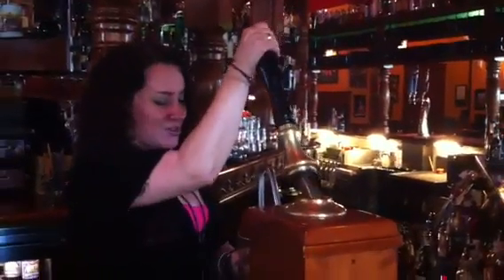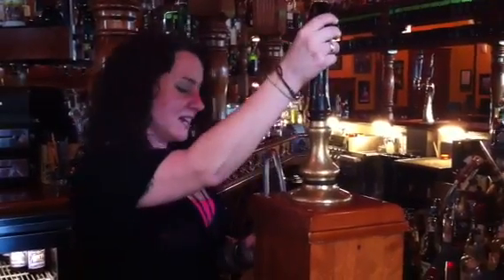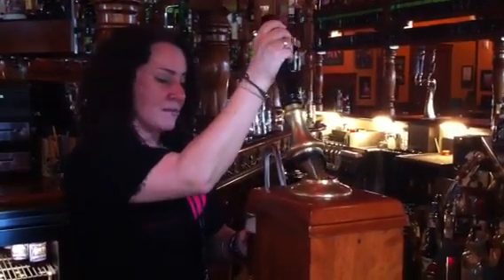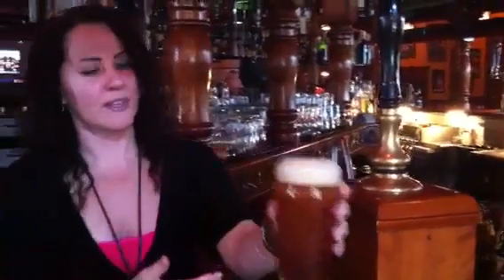Cask Conditioned Ale at The Pub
The Pub Beavercreek's Erica Hill discusses cask ale and the characteristics that make it unique.